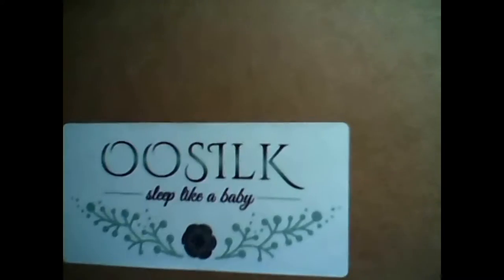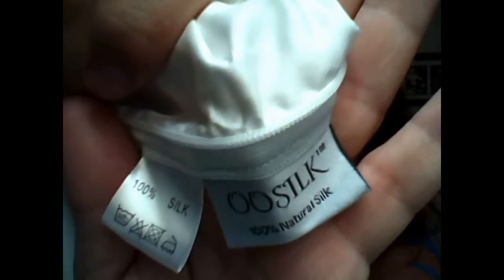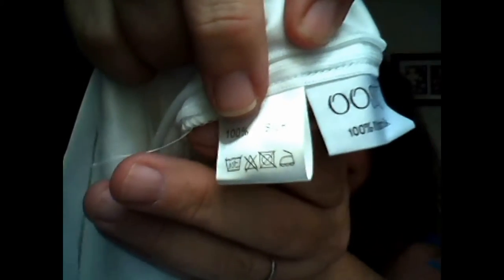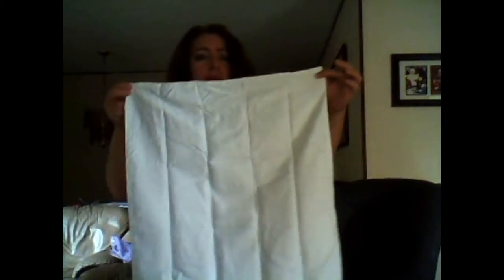OOSILK For The Best Sleep Of Your Life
A review on Oosilk pillowcase. 100% Silk bedding products.